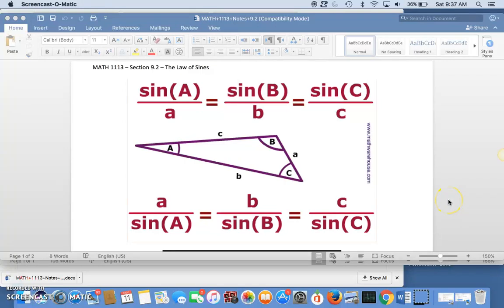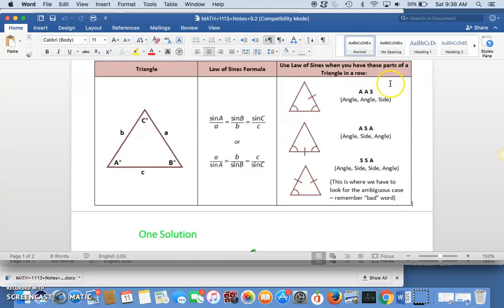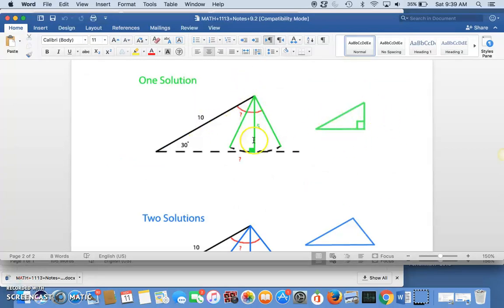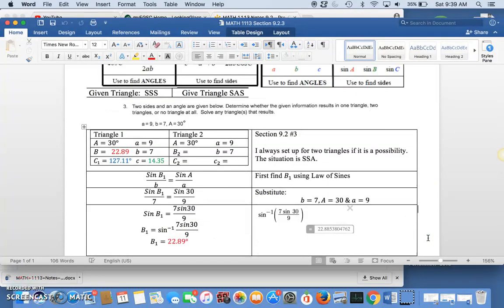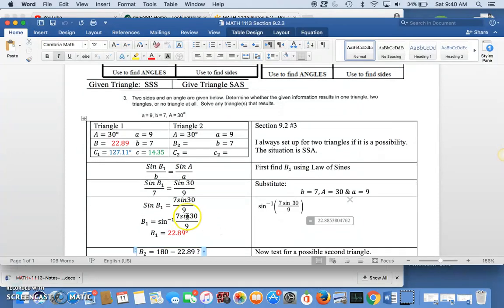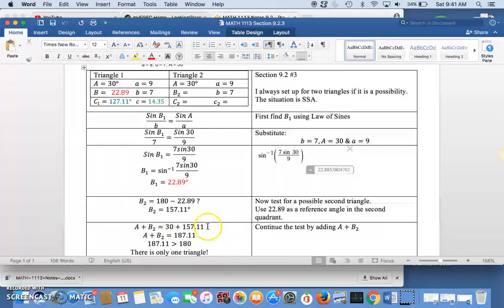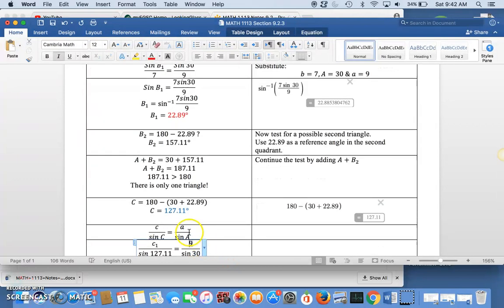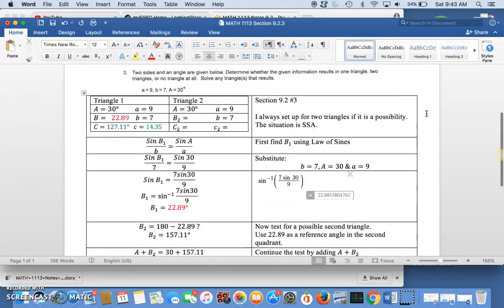9 2 3